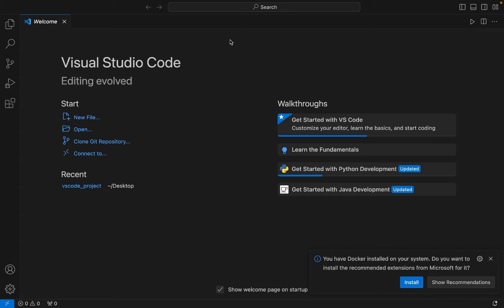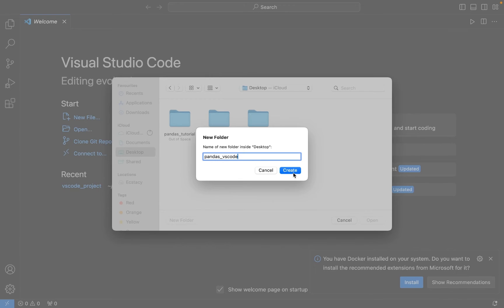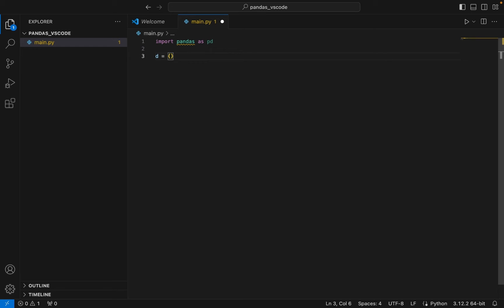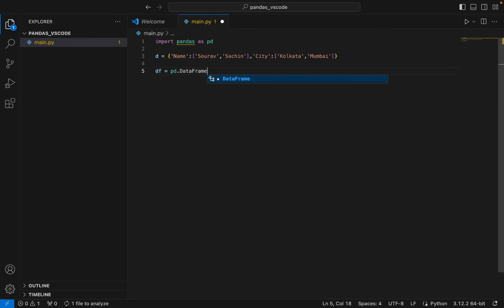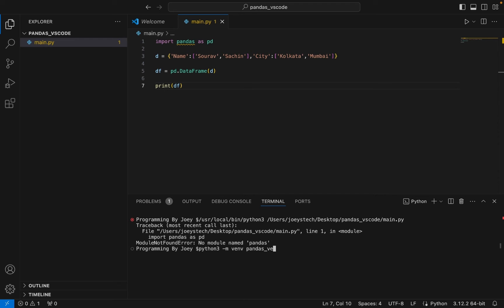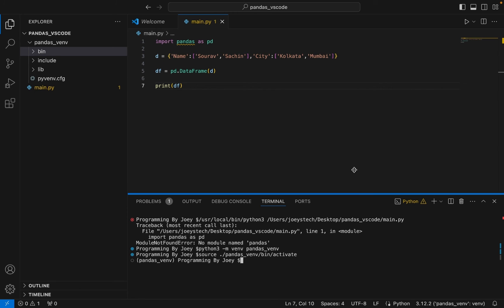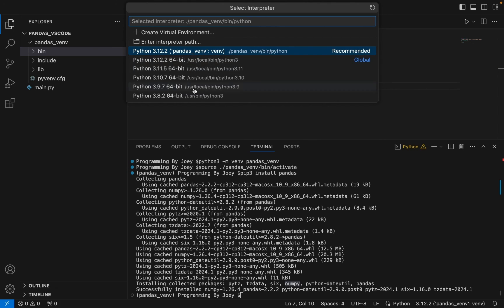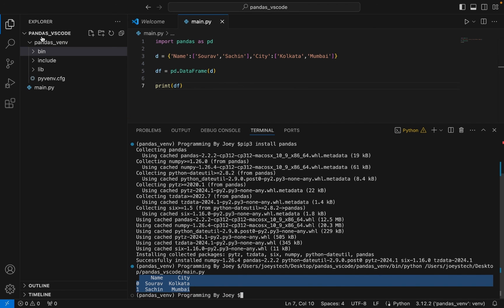How to install Pandas in Visual Studio Code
🚀 Learn how to supercharge your data analysis projects with pandas in Visual Studio Code!
In this step-by-step tutorial, I'll how to install Pandas library in Visual Studio Code, ensuring seamless integration and optimal performance for your data manipulation tasks.

🔍 Dive into the world of data science as I demonstrate how to write a sample pandas program and execute it to verify the successful installation. Whether you're a beginner exploring the fundamentals or a seasoned pro looking to streamline your workflow, this tutorial has something for everyone.

🔧 Discover the power of virtual environments as I walk you through the creation, activation, and installation of pandas within a dedicated environment, keeping your project dependencies organized and isolated from system-wide packages.

Ready to unleash the full potential of pandas in Visual Studio Code? Watch now and elevate your data analysis game! 💡